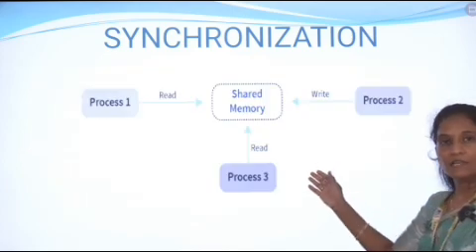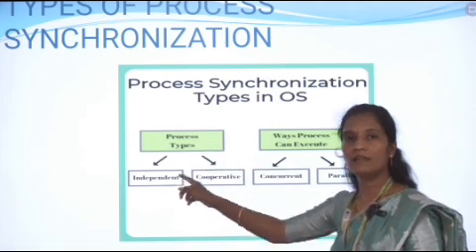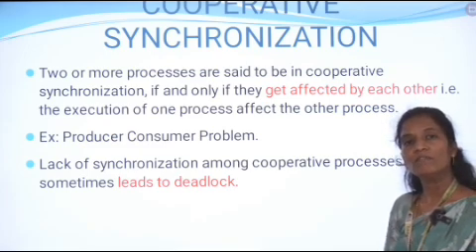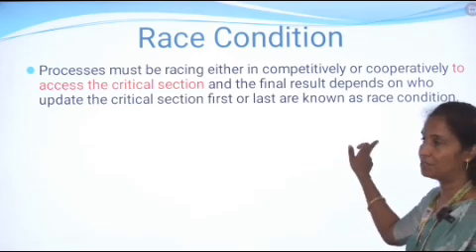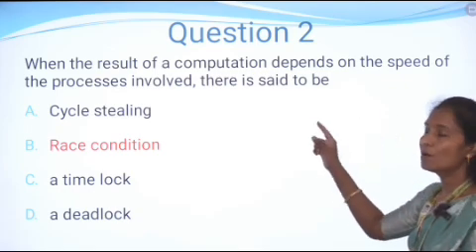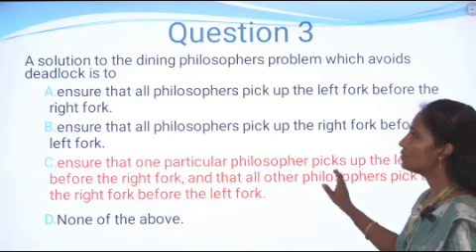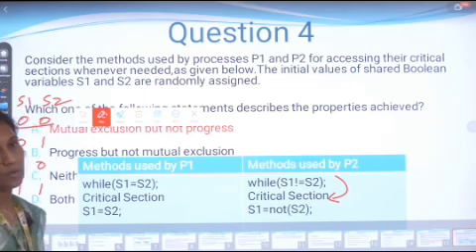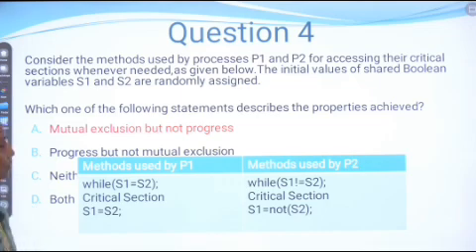GATE CLASS 2025 - OPERATING SYSTEMS - SYNCHRONIZATION - Ms.S JULIA FAITH - ASST. PROFESSOR - SAEC.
GATE CLASS 2025 - OPERATING SYSTEMS - SYNCHRONIZATION - Ms.S JULIA FAITH - ASSISTANT PROFESSOR - DEPARTMENT OF INFORMATION TECHNOLOGY - S.A. ENGINEERING COLLEGE, CHENNAI.